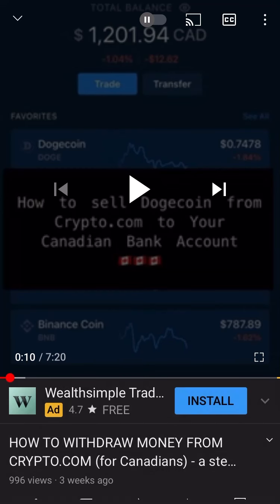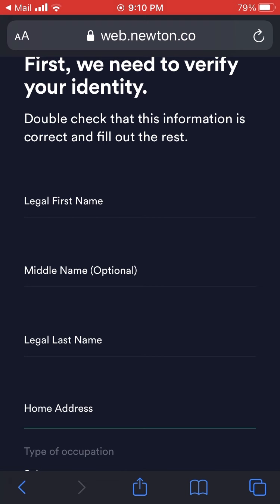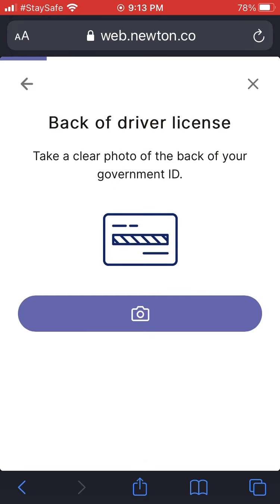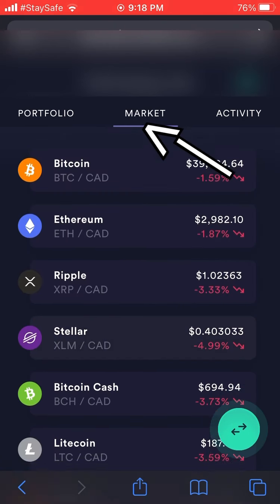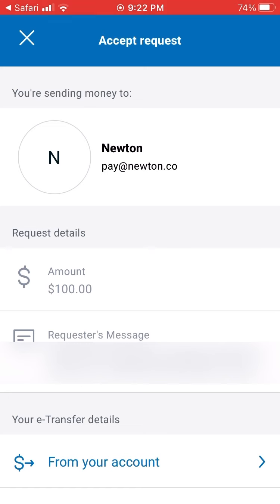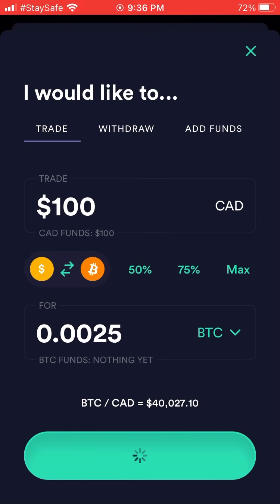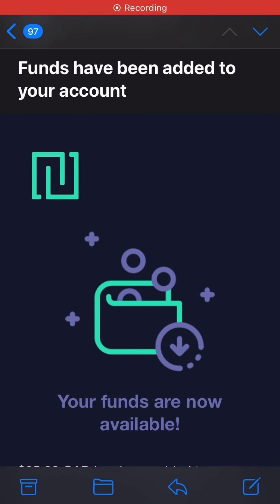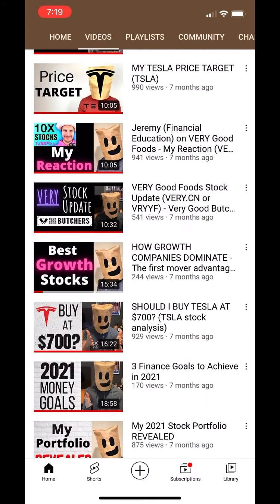HOW TO OPEN A NEWTON ACCOUNT - Simple Step by Step Guide for Canadians (GET $25)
How to open a Newton Account for Canadians so you can easily buy and sell Crypto. Step by step details around depositing money, making transactions, and withdrawing money is covered. Also, it details how to get $25 for free!

MY INVESTING STORY:
I come from an engineering background, but began investing in 2009.  It's been a journey of learning since then but have been able to return over 25% per year CAGR (compound annual growth rate) with my investments.  I hope to continue to meet or exceed this return over the next 10 years.
My goal for this channel is to help others who are interested in personal finance and investing learn and grow.